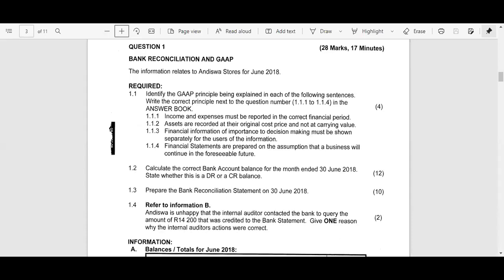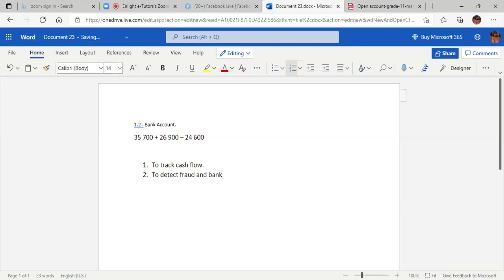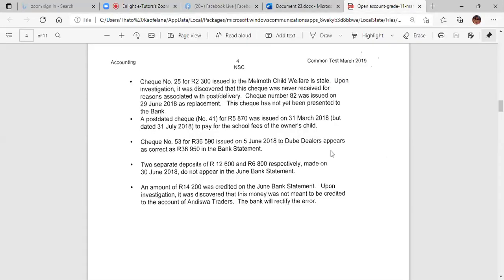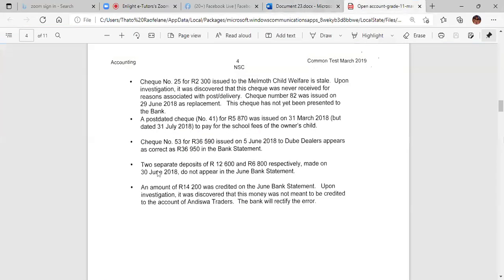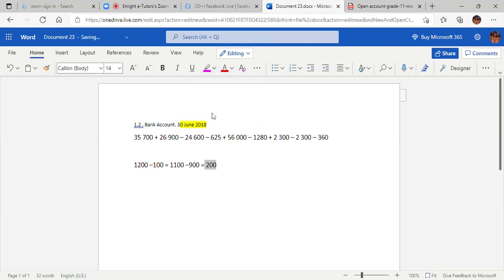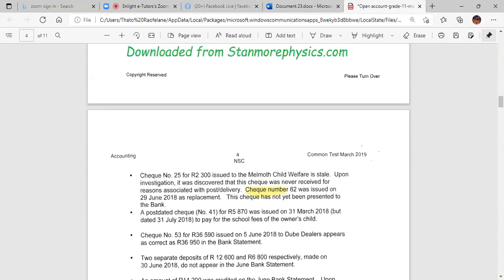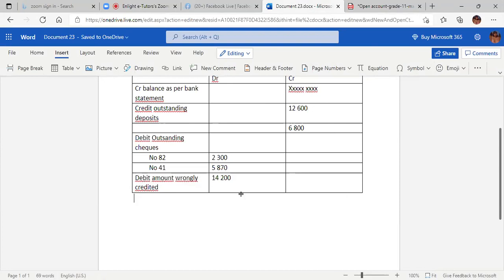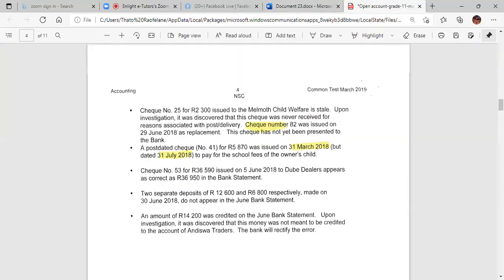Accounting | Bank Reconciliations | March 2019 Common Paper | Grade 11